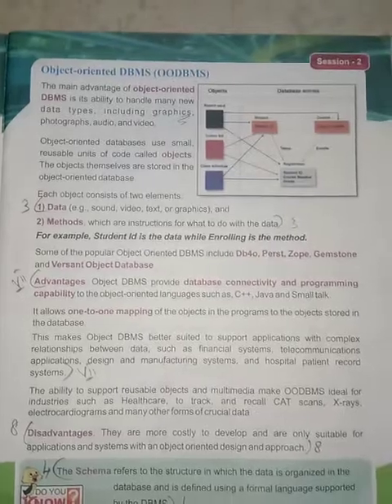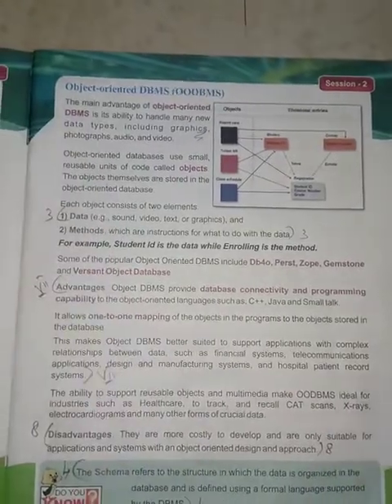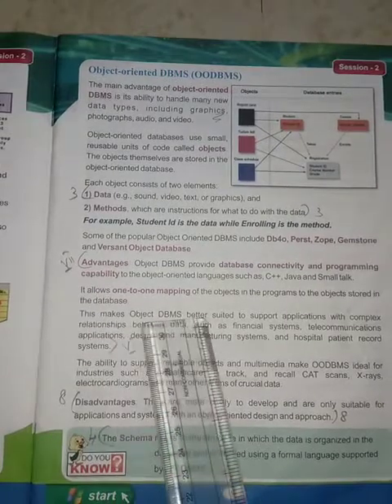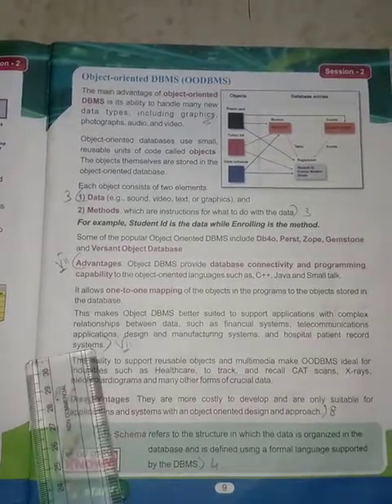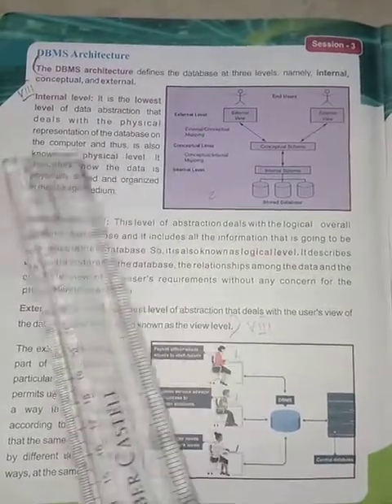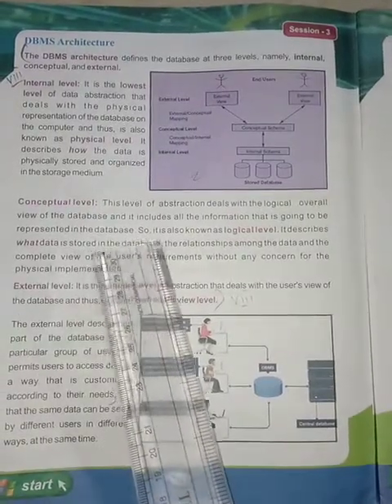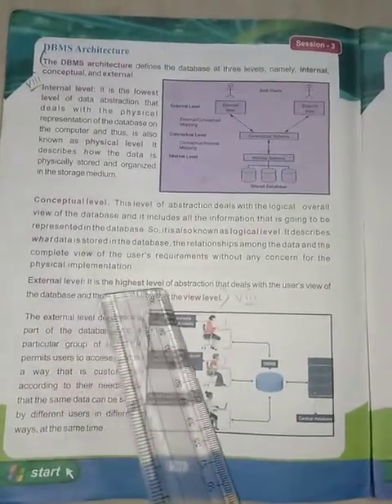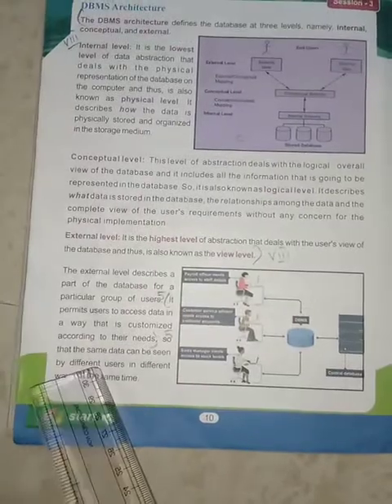class 10 chapter 1 part 3 Computers